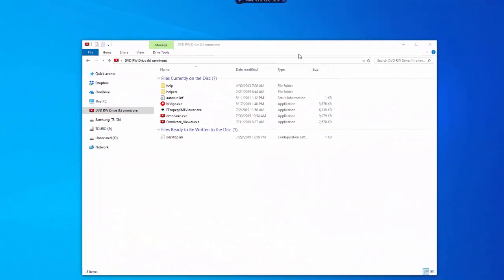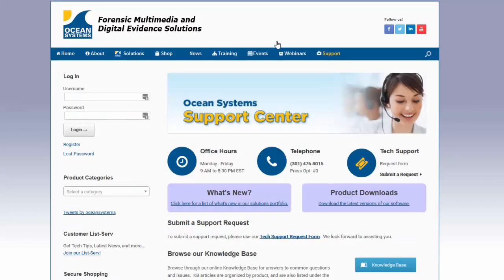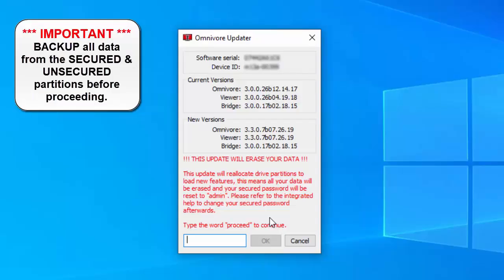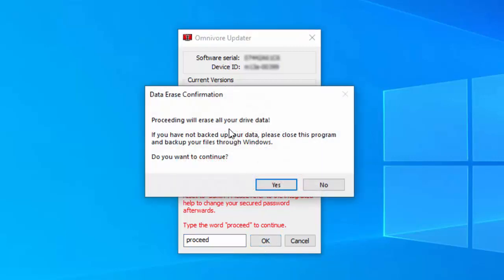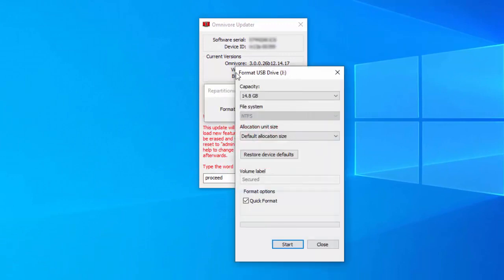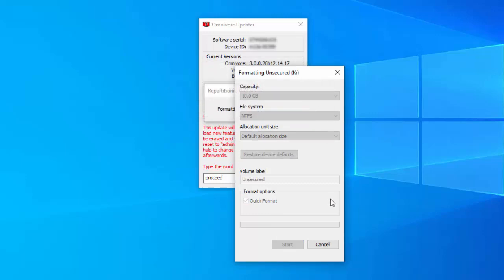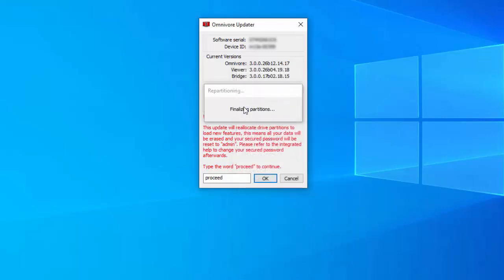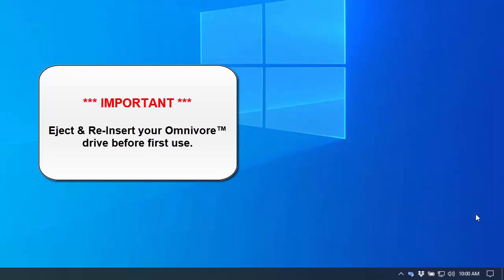Omnivore™ v3.3 Update - Installation Overview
This brief video walks viewers through the Omnivore™ v3.3 Update process.

IMPORTANT:
Omnivore™ v3.3 is a major software update that will repartition your Omnivore™ drive.  BACKUP all data from the SECURED & UNSECURED partitions before proceeding.